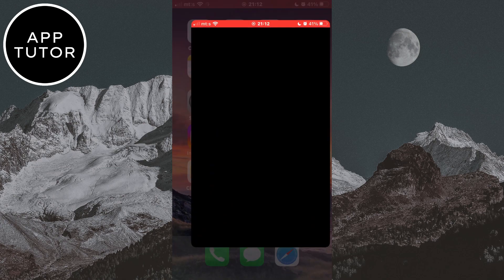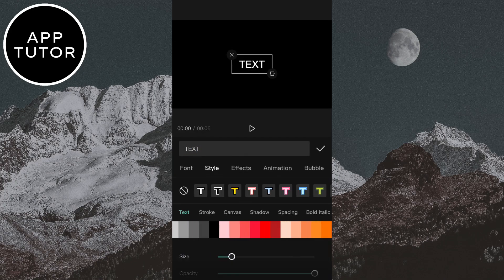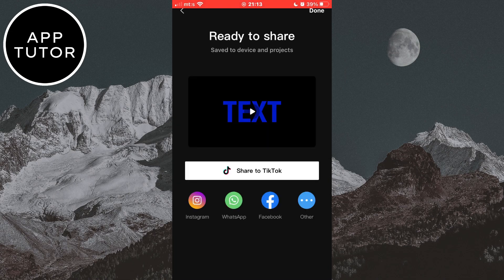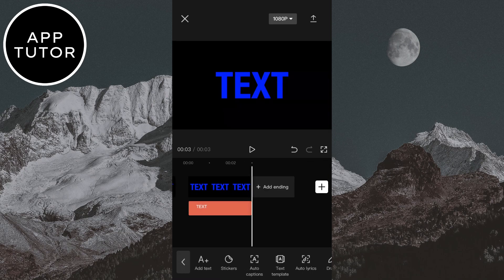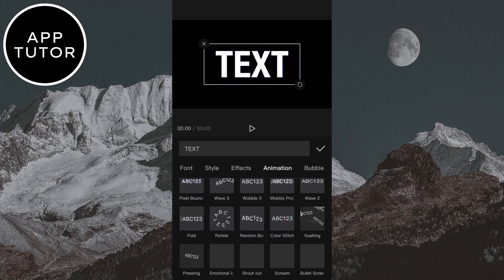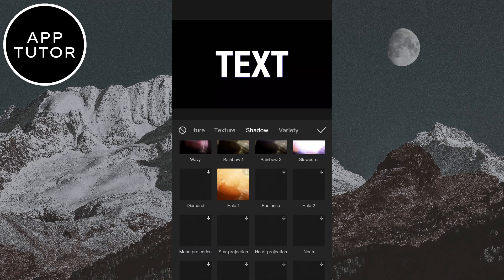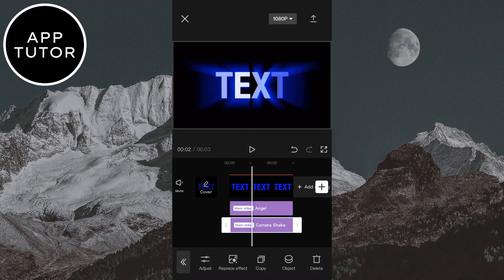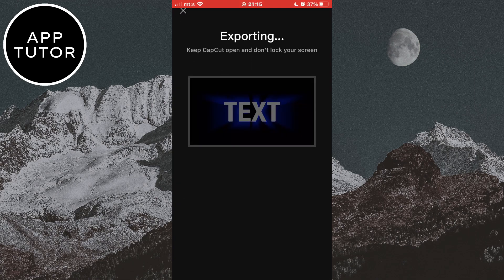How To Get Glowing Text In CapCut | CapCut Glowing Text Tutorial 2023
Let’s learn how to get the glowing text in CapCut. It’s a really cool effect, and it’s really simple to get it.